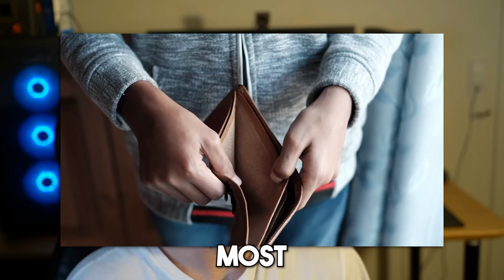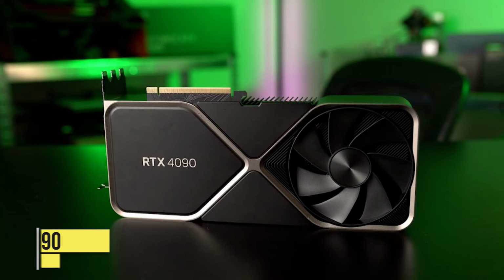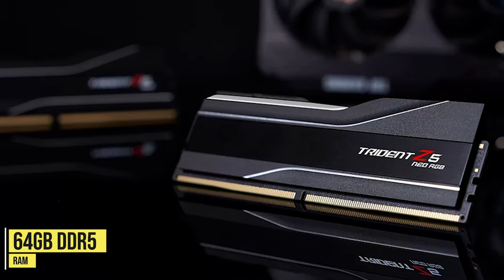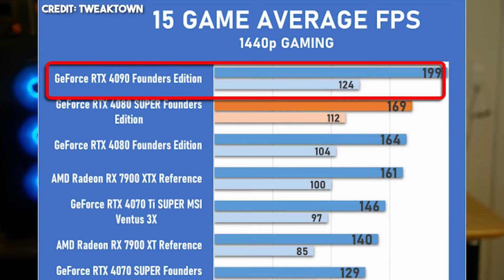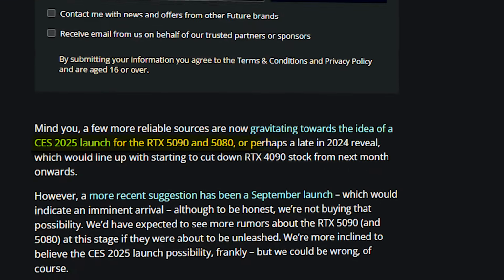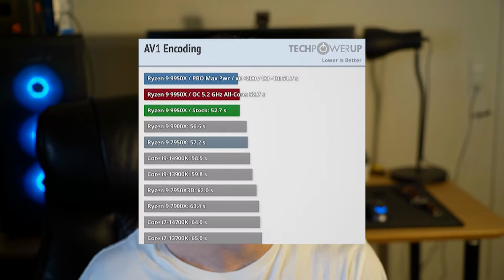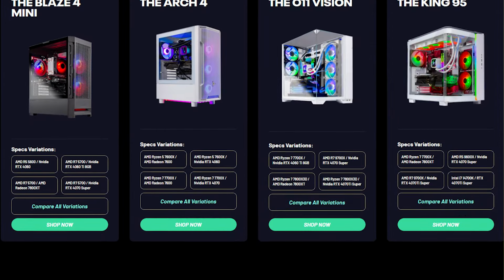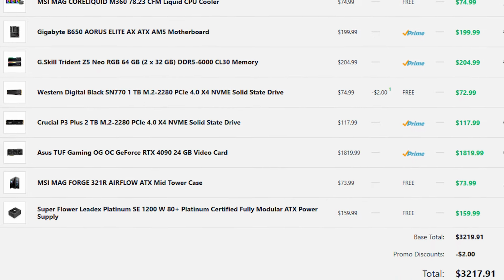The BEST $4000 FASTEST RTX 4090 Gaming PC Build!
In this video, you will find the Best Gaming PC Build for $4000 USD with the best performance for gaming, streaming, and content creation at 4K Resolution. The link to this PC is below👇

► *$4000 PC Build Of The Video*

-CPU For Content Creation

✅ CPU COOLER

✅ EXTRA STORAGE

✅ GRAPHICS CARD

✅ POWER SUPPLY

✅ EXTRA FANS

✅ MORE FANS

► *White Version*

✅ CPU COOLER

✅ EXTRA STORAGE

✅ GRAPHICS CARD

✅ POWER SUPPLY

► *Prebuilt Gaming PCs Mentioned*

✅ Skytech Gaming Prism Gaming PC

✅ Panorama RTX RTX 4090

► *Cheaper Version*

✅ CPU COOLER

✅ EXTRA STORAGE

✅ GRAPHICS CARD

🖥️Gaming Prebuilt PC's that I recommend buying for different budgets👇

✅1080p Gaming

✅1440p Gaming

✅4K Gaming

BEST "4K Resolution" $4000 High-End Gaming PC Build.

00:00 BEST "4K Resolution" $4000 High-End Gaming PC Build
01:09 What Can You Do With This System?
01:52 Best GPU & CPU In The Market
02:14 Gaming Components
03:00 Airflow & Aesthetics
03:26 Gaming Performance
04:52 Power Supply
05:17 Upgradability
05:28 Pricing & Alternatives
06:43 White PC Alternative
07:20 Similar Prebuilt Gaming PCs
08:18 Cheaper PC Build Alternative
09:01 Final Thoughts